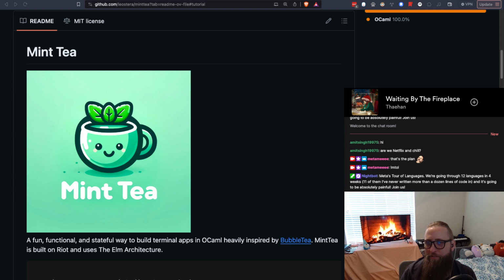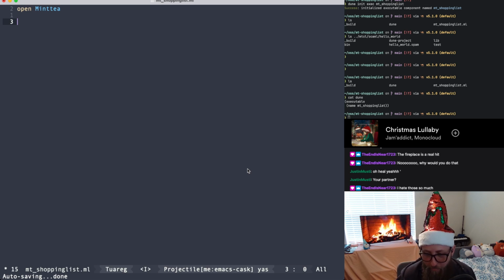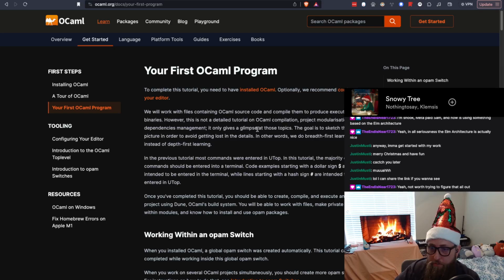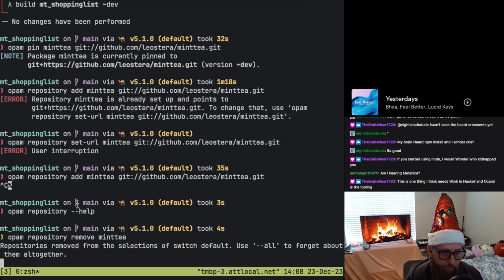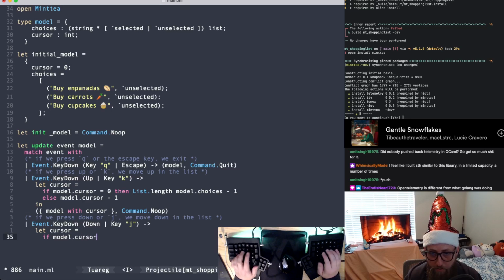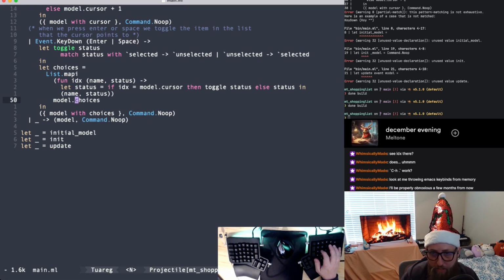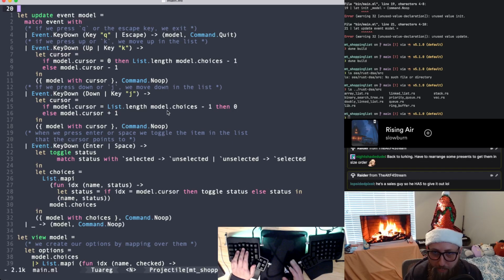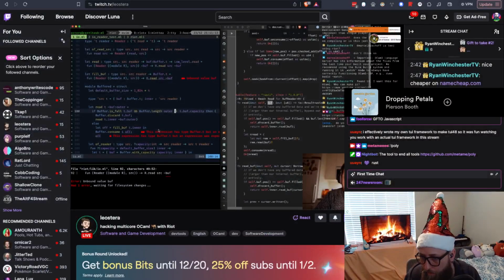Trying out OCaml TUI framework Mint Tea!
Today we try out the WIP (work in progress) TUI framework for OCaml, Mint Tea. It's strongly inspired by Go's Bubble Tea, and I found it a pleasure to work in. It takes us a bit to figure out some OCaml skill issues, but we eventually get there. Next video will actually be a followup to this, where I help contribute back to the README based on my experiences and this even makes it's way (indirectly) to making ocaml.org docs better for using Github dependencies in an OCaml project. :)